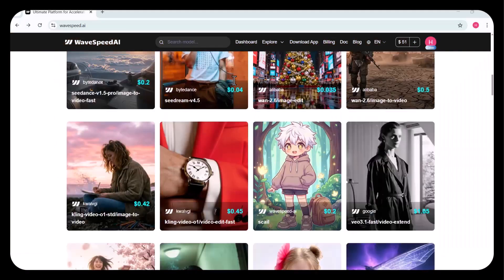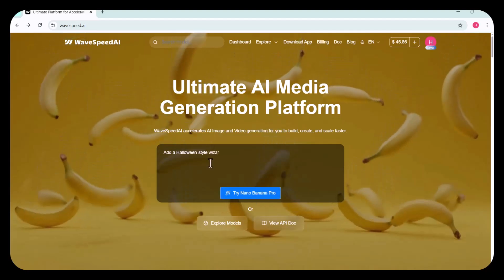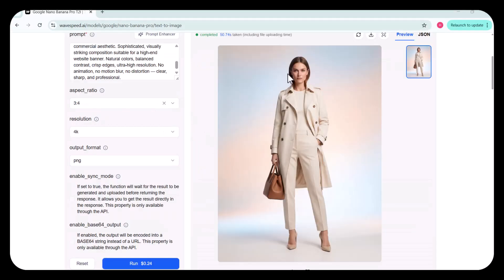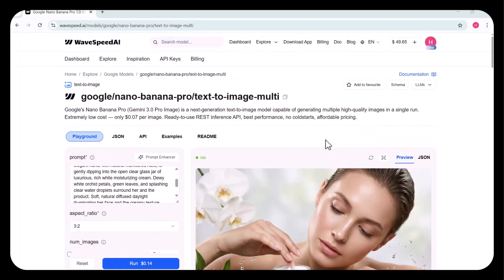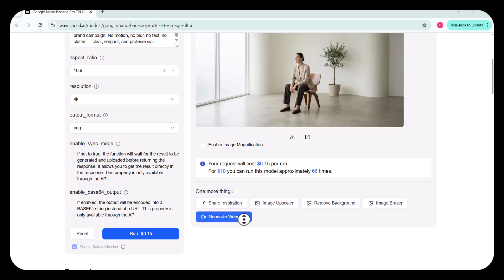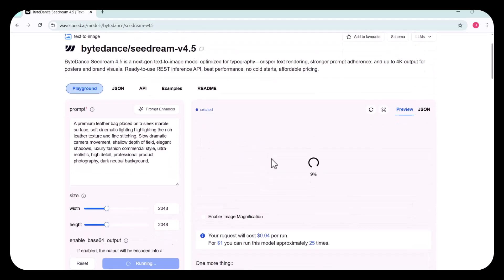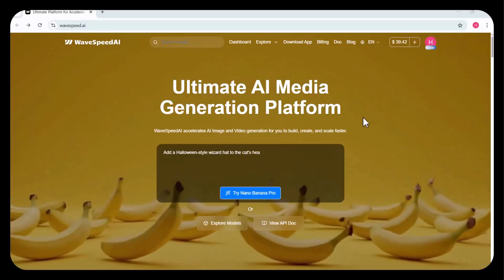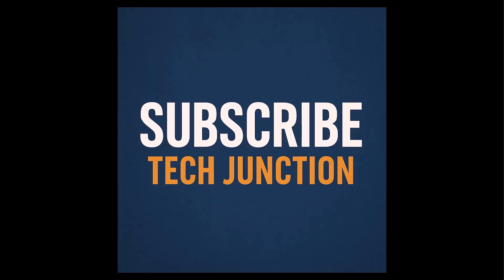This AI Media Platform Makes Video Creation Insanely Fast | WaveSpeedAI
In this video, I’ll show you how WaveSpeedAI helps you create high-quality videos in minutes instead of hours.
Whether you’re a content creator, marketer, or beginner, WaveSpeed makes video creation fast, simple, and efficient.

🔥 What you’ll see in this video:

How WaveSpeedAI works

Video creation speed & quality

User-friendly interface walkthrough

Who should use WaveSpeed

Honest review & use cases

WaveSpeedAI is perfect for:
✔️ YouTubers
✔️ Social media creators
✔️ Anyone who wants fast AI videos